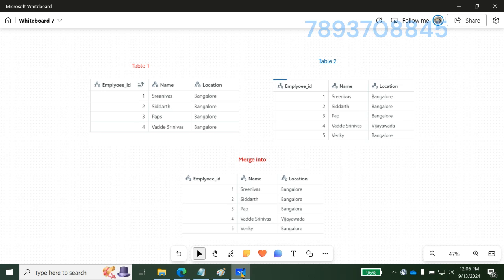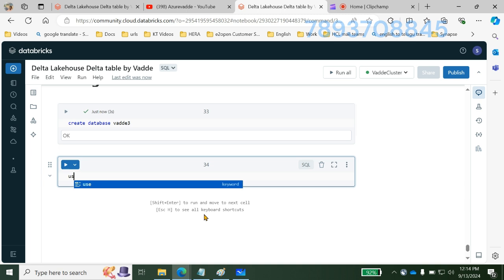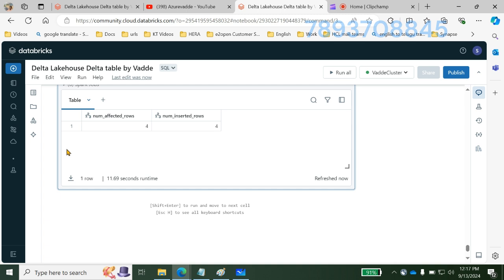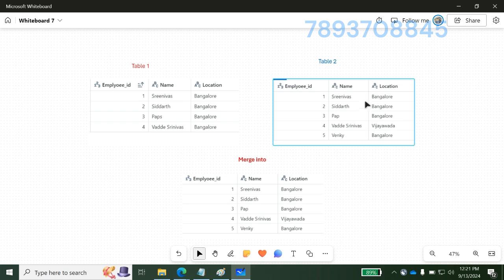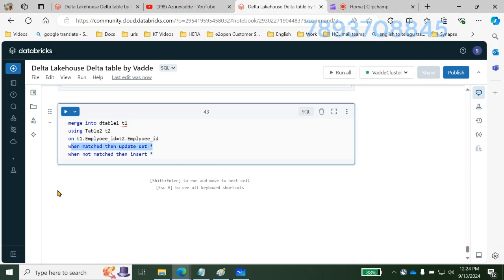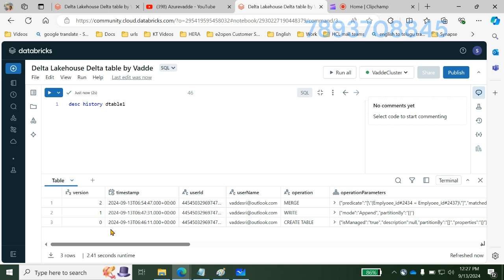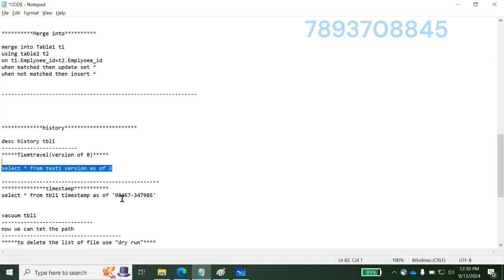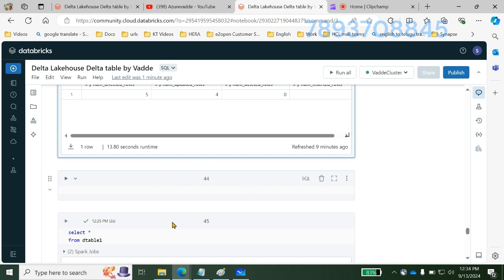Delta Tables Compleate part 2 by Vadde Srinivas